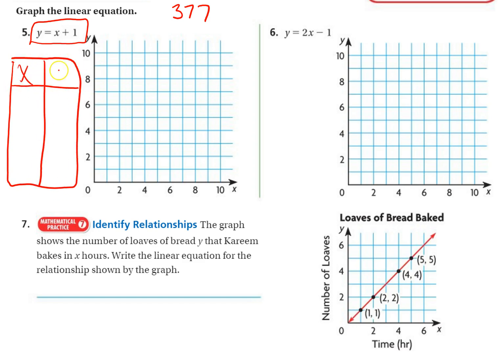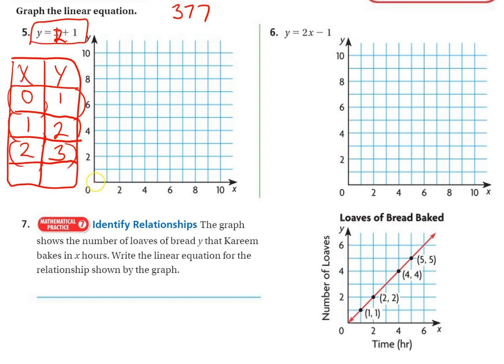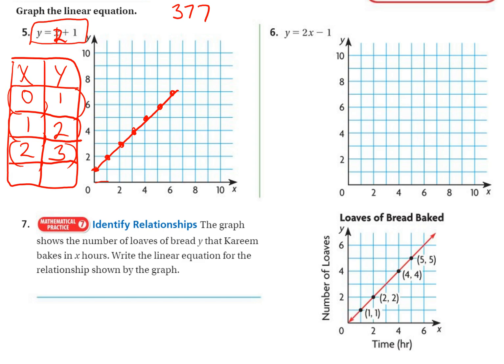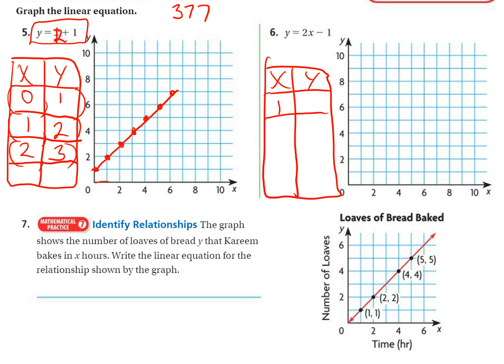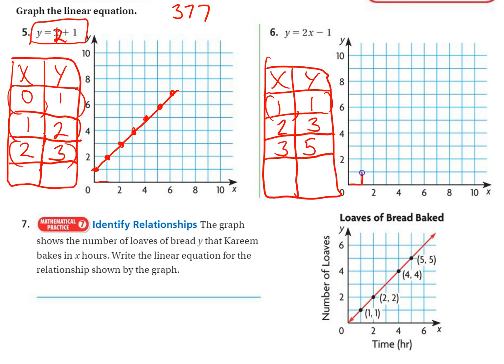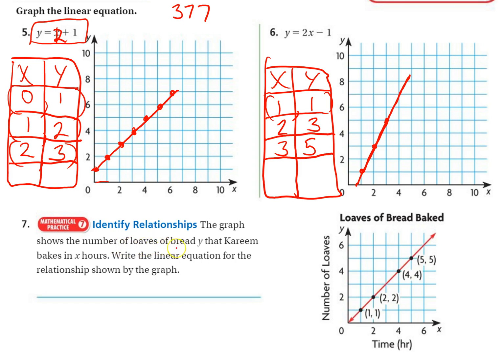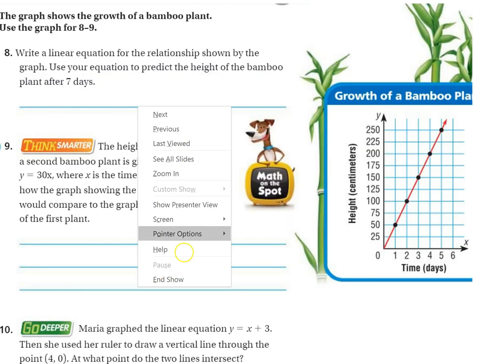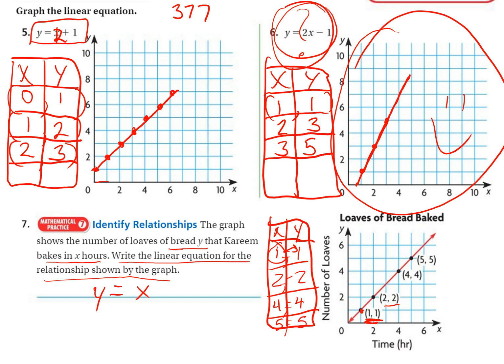6th Grade GO Math page 377